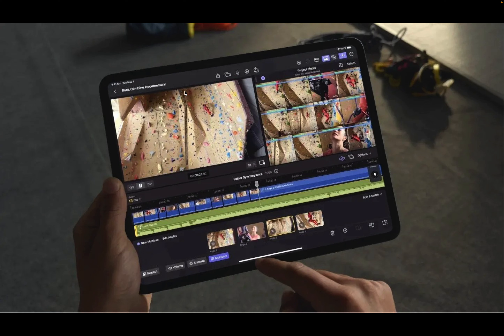Cinema Cameras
Short video lecture on cinema cameras.